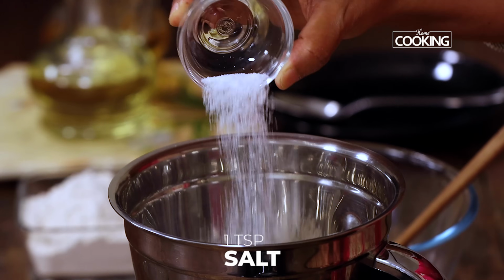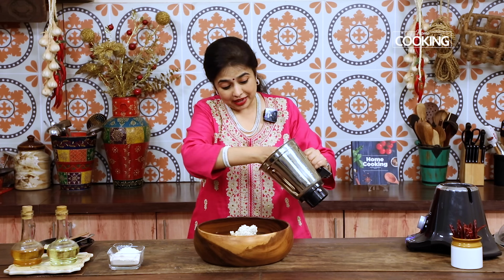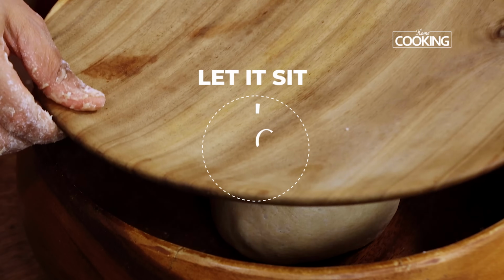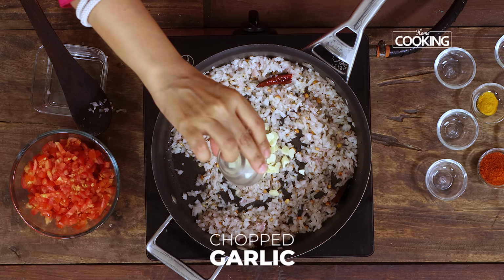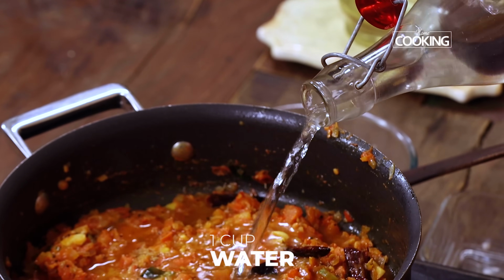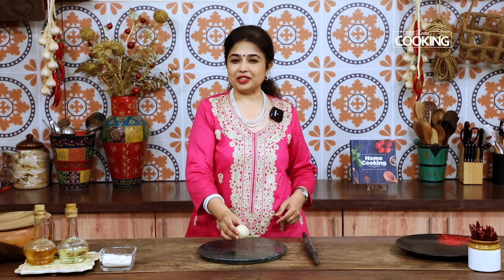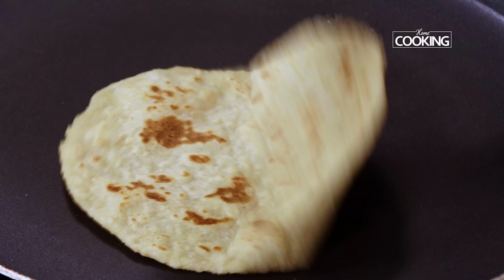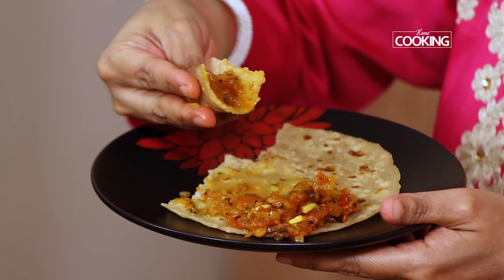Leftover Rice Chapathi Recipe & Tomato Curry | Dinner Recipes | Roti Recipes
Leftover Rice Chapathi Recipe & Tomato Curry | Chapathi Sidedish | Leftover Rice Recipe   @HomeCookingShow

Prep Time: 15 mins (for both)
Cook Time: 30 mins (for both)
Servings: 2-3

Ingredients

To Make Rice Chapati
Leftover Rice
Oil
Ghee

To Make Tomato Curry
Channa Dal - 1 Tsp
Red Chilli - 2 Nos
Fennel Seeds - 1/2 Tsp
Onion - 1 No. Finely Chopped
Chopped Garlic
Curry Leaves
Green Chilli - 2 Nos Chopped
Tomato - 5 Nos Chopped

Method

For Leftover Rice Chapati:

1. To a mixer jar, add a bowl of the leftover steamed rice, salt and wheat flour.
2. Grind everything into a dough. Take it out into a large bowl and knead it by adding a little oil.
3. Keep adding the flour if the dough is sticky and knead it for 4-5 mins.
4. Once the dough is ready, smear oil all over it, cover the bowl and let the dough rest for 30 mins.
5. After the dough is well rested, divide it into equal parts and make them into small doguhballs.
6. Take each dough ball and place it on the rolling surface, dust it with a little flour and start rolling it into slightly thin chapatis.
7. Prepare all the dough balls in the similar way and keep them aside.
8. Now heat a pan and then place the rolled chapati on it.
9. Cook the chapati on both sides by applying a little ghee as you wish because they add a great flavour.
10. After the chapatis start forming rich brown spots on both sides, take them out and place them in a plate.

For Tomato Curry:

1. Take a wide kadai and add oil to it.
2. For the tempering, add urad dal, chana dal, cumin seeds and mustard seeds.
3. Once the mustard seeds start splattering, add in the roughly cut red chillies.
4. Saute and add the fennel seeds. Now add in the chopped onions and mix well.
5. Add in the chopped garlic and curry leaves. Mix again.
6. Once the onions are transparent, add in the green chillies and saute until the onions are golden brown.
7. Now, put in the chopped tomatoes and saute until they are nice and mushy.
8. For the seasoning, add salt, turmeric powder, chilli powder and mix well.
9. To this masala, add water, give it all a nice mix and then cover the kadai with a lid.
10. Cook the curry for 5 mins and then add in sugar.
11. Mix it all well and add in the chopped coriander leaves.
12. Turn off the stove and serve it hot with the soft and nice Rice Chapatis!

Hello Guys!

What do you do with the Leftover Rice at home? There might be a lot of answers to this like flavoured rice, pulihora/puliyodharai etc. These are all very routine and hence, today, I'm gonna show you a recipe that I regularly do. This is Rice Chapathi! Wondering how it is made? It's a very easy recipe and can be made quickly within a few minutes. This way, you won't waste your leftover Rice and also your chapatis will be nice and tastier. Along with this, you can also see the Classic Indian Style Tomato Curry recipe which goes well with both Rice and Chapathi, also with Rice Chapathi to be specific. So do try this rustic, basic lovable combo and enjoy because this is gonna be so soothing and a soul comforting food.